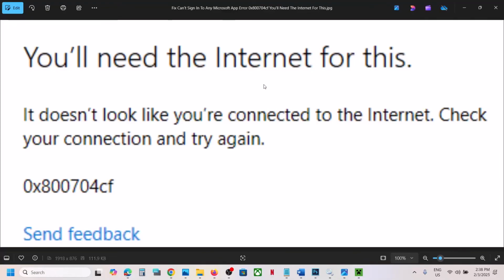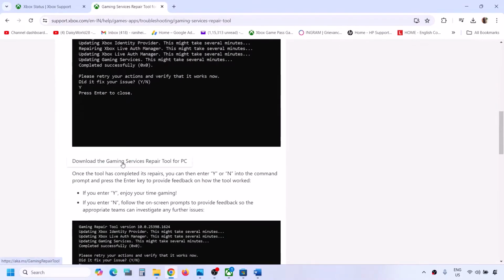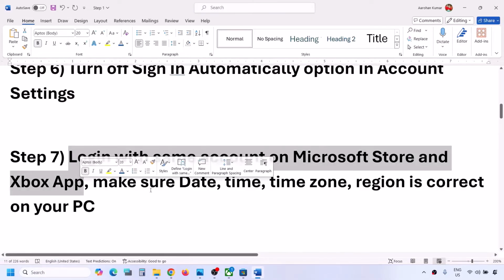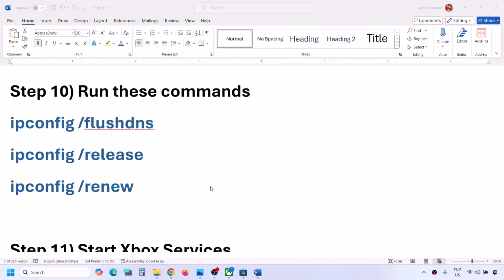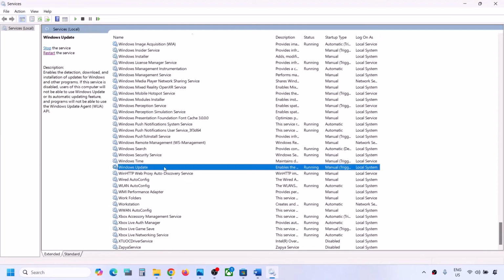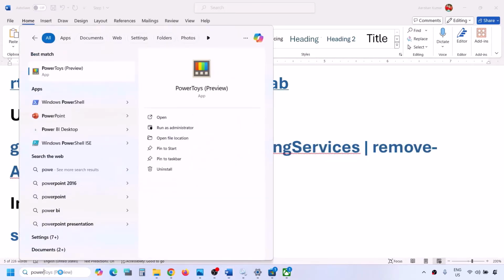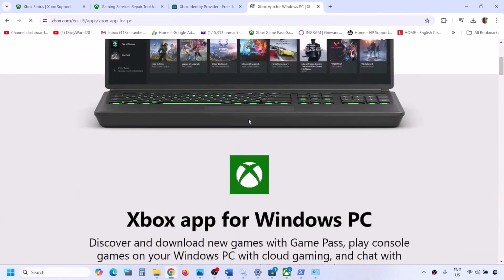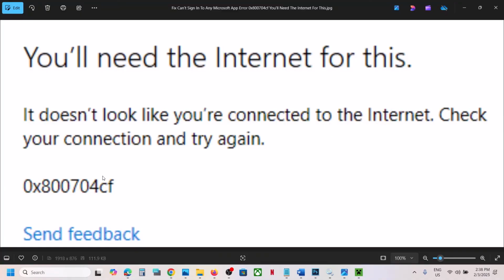Fix Can't Sign In To Any Microsoft App Error 0x800704cf You'll Need The Internet For This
Fix Can't Log In To Any Microsoft App Error 0x800704cf You'll Need The Internet For This It Doesn't Look Like You're Connected To The Internet
Step 1) Check Xbox Status
Step 1) Restart your PC and try again
Step 3) Run Gaming Service Repair Tool
Step 4) Run wsreset command
Step 5) Go to C:\Users\Username\AppData\Local\Packages\Microsoft.XboxIdentityProvider_8wekyb3d8bbwe\AC\TokenBroker
Delete the content of TokenBroker folder and try again
Step 6) Turn off Sign In Automatically option In Account Settings
Step 7) Login with same account on Microsoft Store and Xbox App, make sure Date, time, time zone, region is correct on your PC
Step 9) Run this command:
ipconfig /flushdns
ipconfig /release
ipconfig /renew
Step 11) Start Xbox ServicesIP HelperXbox Live Auth ManagerXbox Live Game SaveXbox Live Networking ServiceGaming servicesWindows UpdateMicrosoft install service
Step 12) Repair/Reset Xbox App and Store
Step 13) Close Xbox App, open Microsoft Store, logout & login with same account on Microsoft Store, now open Xbox App
Step 14) Make sure gaming service and Xbox identity provider is installed
start ms-windows-store://pdp/?productid=9MWPM2CQNLHN
Step 15) Delete Xbl login credentials
Xbl|DeviceKey
Xbl|GrtsDeviceKey
Step 16) Uninstall Xbox App, restart your PC and reinstall Xbox App